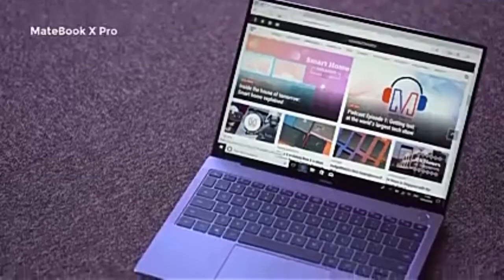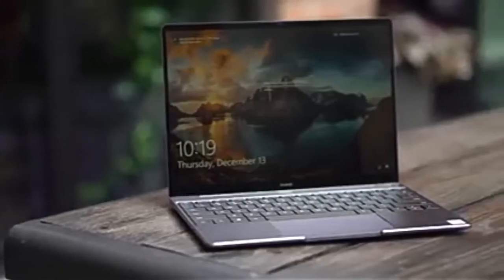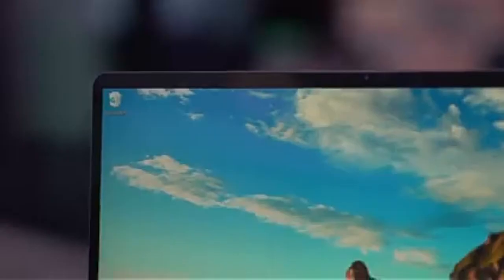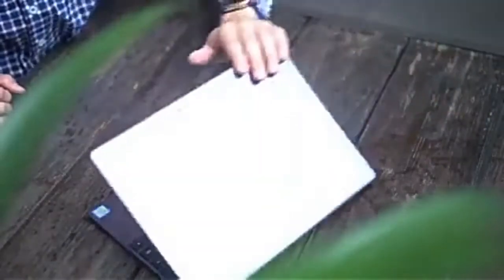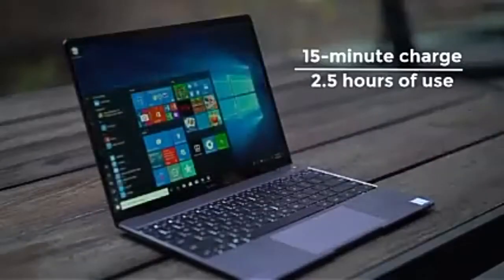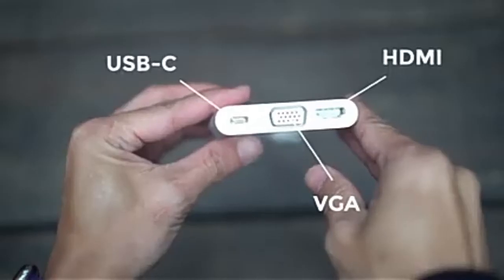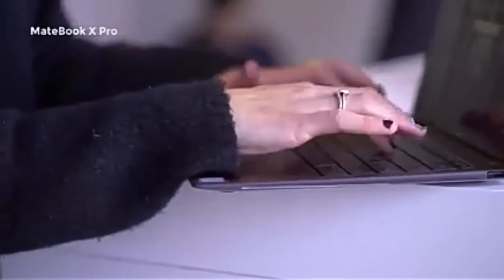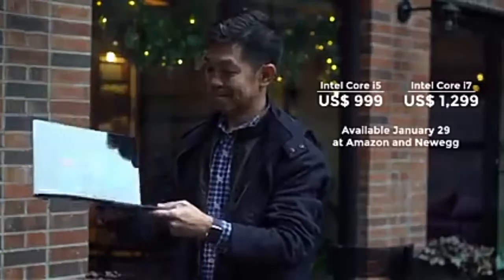Huawei matebook 13 official trailer|| best-selling laptop||Huawei laptops matebook 13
Hello viewers,
Enjoy the video, drop a like if you agree, comment for more, share to your friends and family and subscribe our channel and press the bell icon for notification of all our new videos.

product details
Delivering powerful functions without compromising portability, The Huawei MateBook 13 comes equipped with the latest Intel whiskey Lake processor, an NVIDIA GeForce MX150 (25 Watt TDP) option, and an industry-leading full view touch screen with 88 percent screen-to-body ratio. The Huawei MateBook 13 is available in an i5 variant in Mystic silver color with integrated graphics and an i7 variant in space Gray color with NVIDIA GeForce MX150 discrete graphics. Windows 10 HomeWi-Fi Built In;USB;Bluetooth. Wi-Fi Standard - IEEE 802.11a/b/g/n/ac